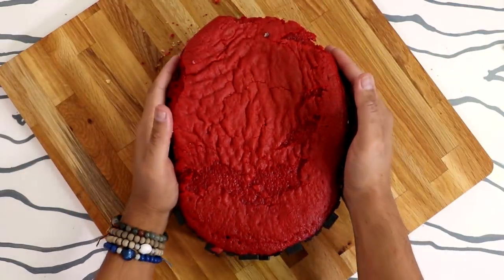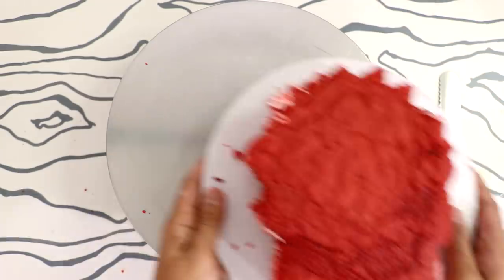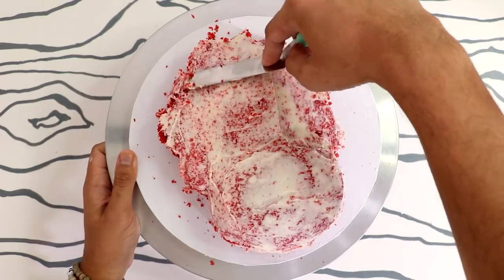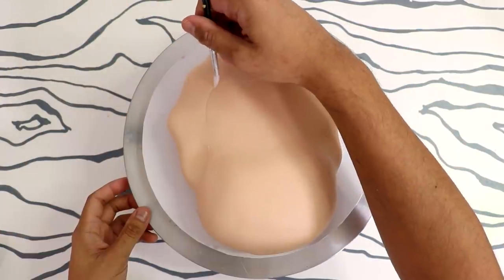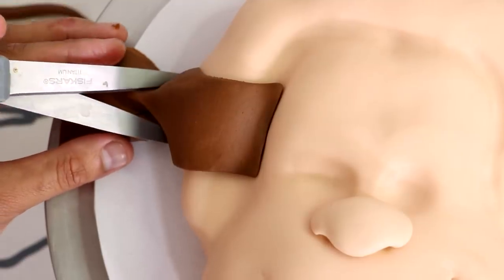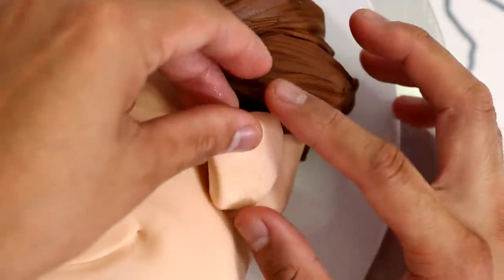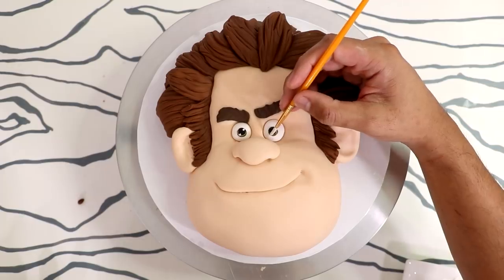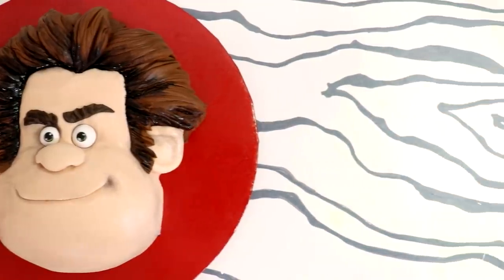Wreck It Ralph 2 Cake | Kids Disney Cake Ideas | Koalipops How To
This awesome Wreck-It Ralph 2 Ralph Breaks the Internet Cake is great ideas for a Kids party or a Disney themed party.